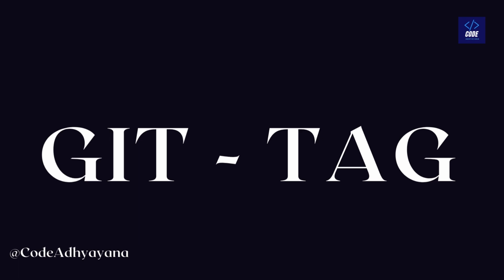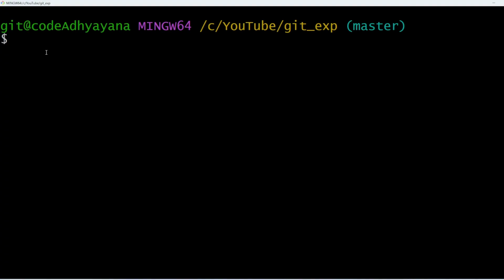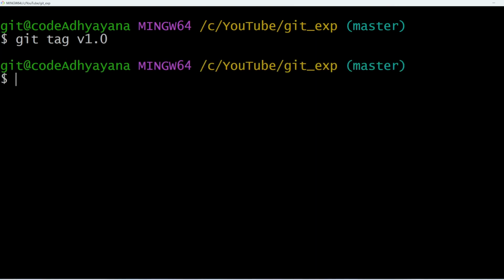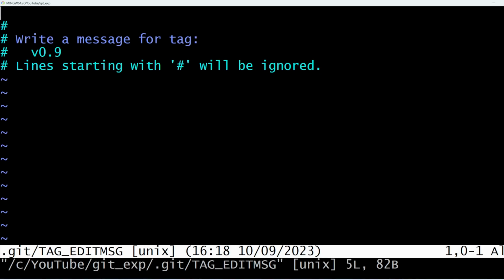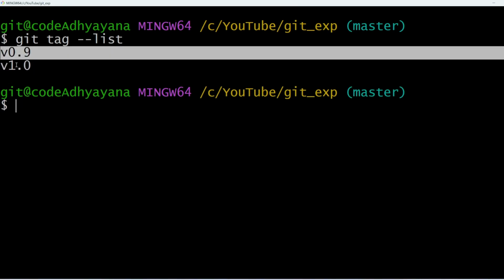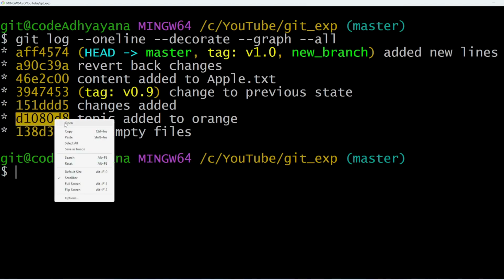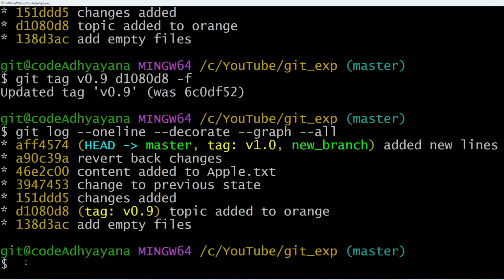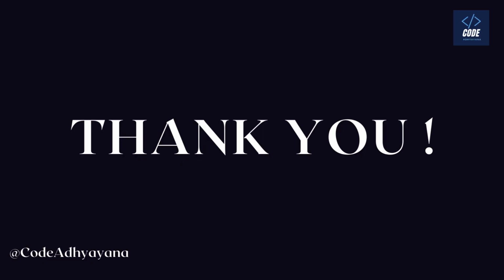git tag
In this video, we will cover below points.
1. git tag - lightweight and annotated.
2. tag list
3. difference between tags
4. update tag
5. delete tag

🔍 What You'll Learn:
1️⃣ Git Basics: A quick overview of version control, repositories, and the fundamental concepts of Git.
2️⃣ Setting Up Git Bash: Learn how to install and configure Git Bash on your machine for a seamless version control experience.
3️⃣ Navigating Repositories: Explore essential commands for navigating through repositories, checking status, and understanding the Git workflow.
4️⃣ Branching and Merging: Dive into branch management, creating branches, merging changes, and resolving conflicts.
5️⃣ Collaboration with Remote Repositories: Understand the commands for working with remote repositories, including cloning, fetching, pulling, and pushing.